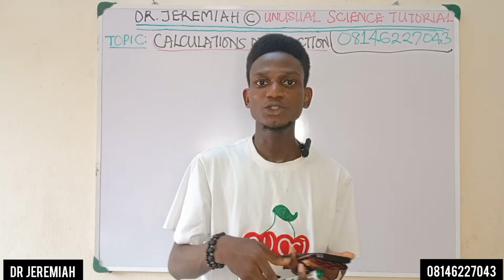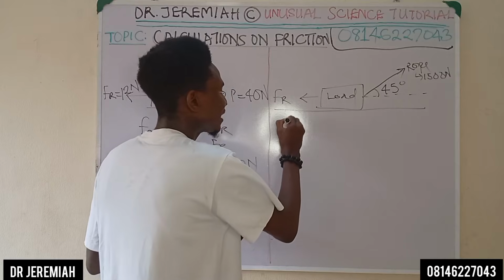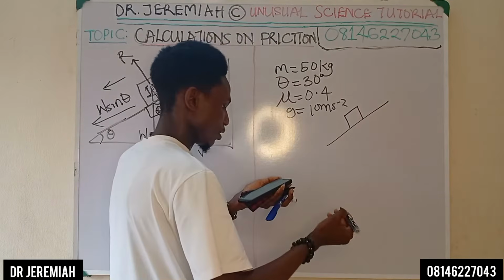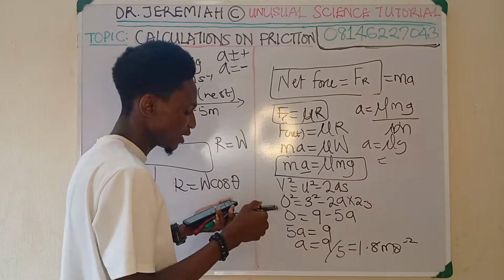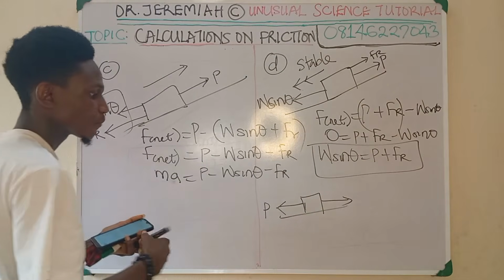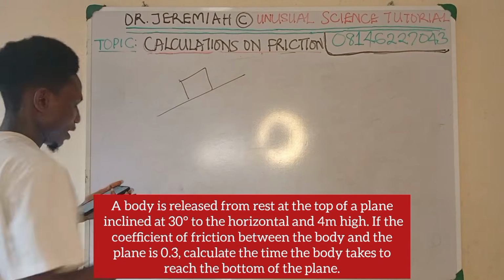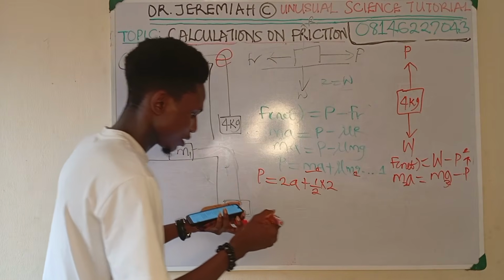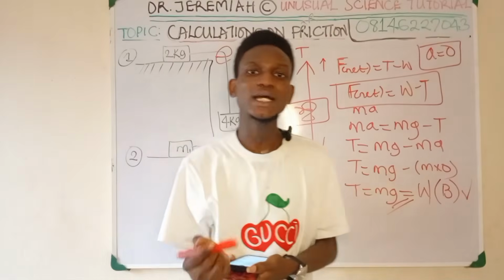Everything FRICTION & Friction On An INCLINED PLANE + 5 Rules You MUST KNOW || JAMB 2026 PHYSICS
Hey, scholar!

In this video, I will be showing you how to solve calculation questions on the topic "friction" including the dreaded friction on an inclined plane.

Do sit back and watch progressively, so as to grasp all the concepts I will be sharing today. Please, also share with every science student you know. Happy watching, scholar!

➖ Here are some other physics videos to also help you blast the UTME with ease!👇

➖ SOUND TRACKS
- Dream big